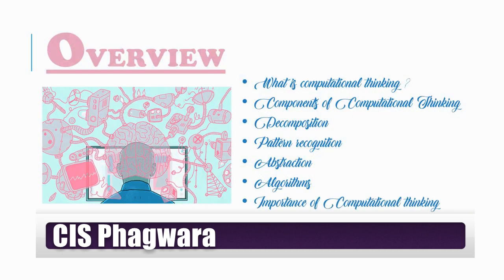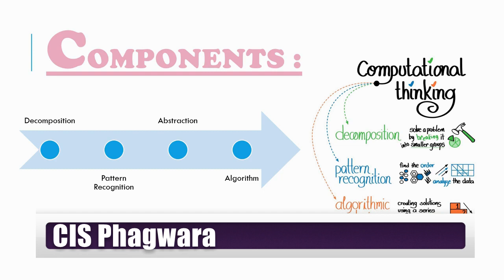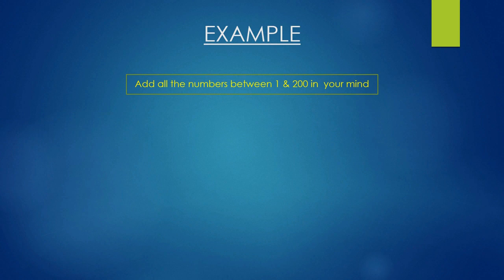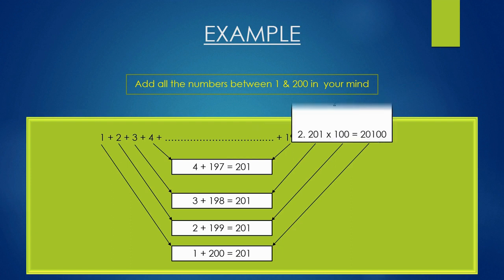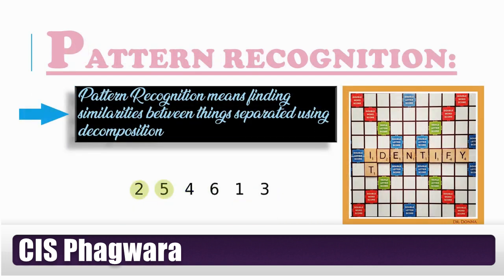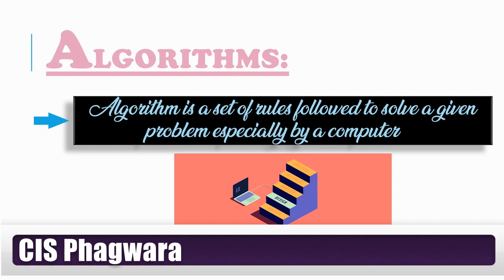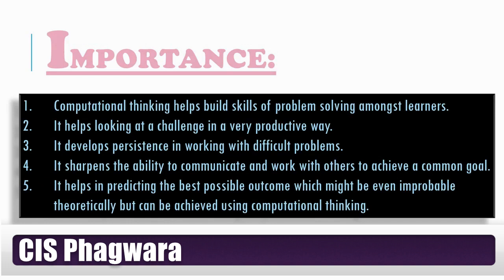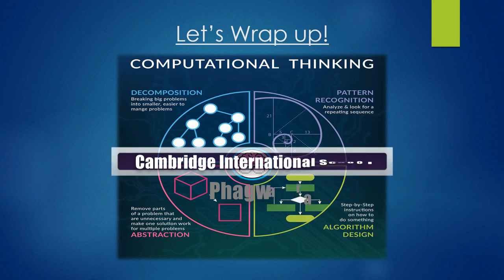Grade-11 l Computer Science l Lecture-1 l Computational Thinking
You will learn about Computational Thinking